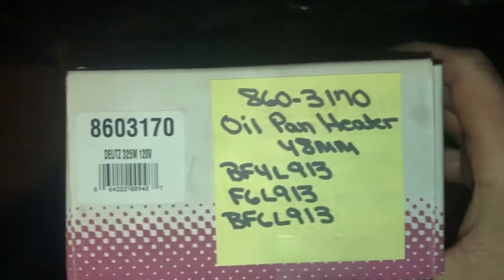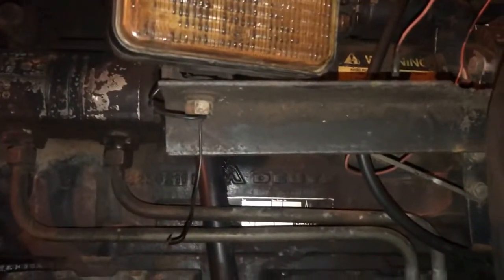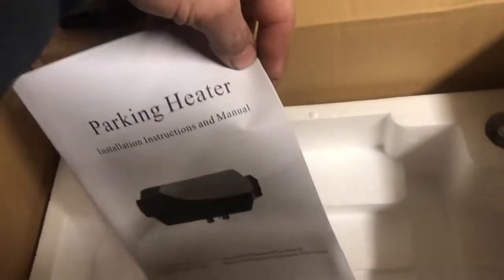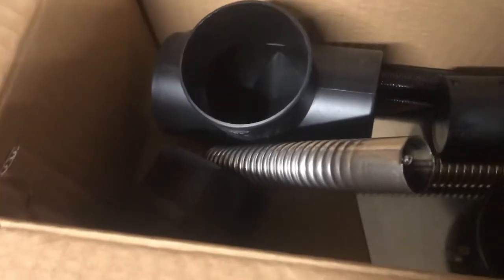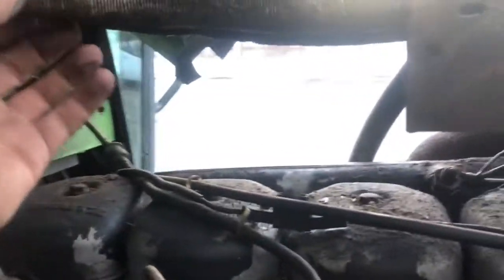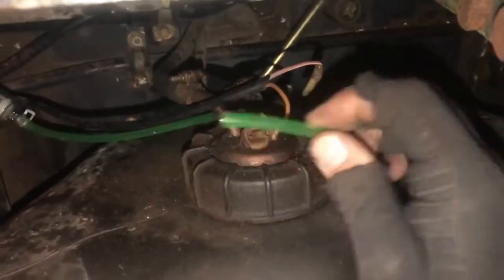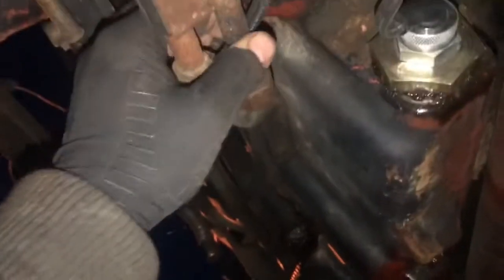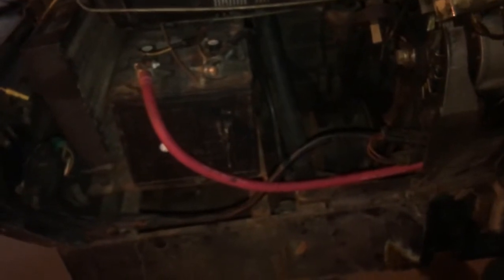DX 3.90 is getting all the heat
New oil heater and installing a new cab heater in the deutz dx3.90